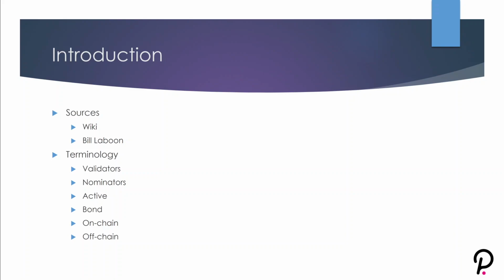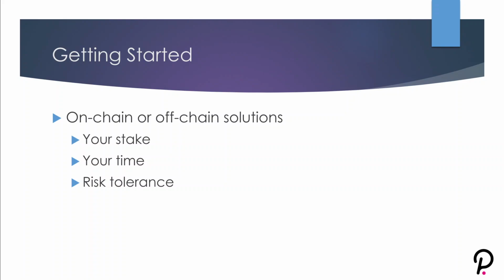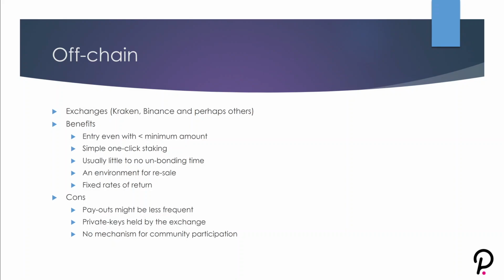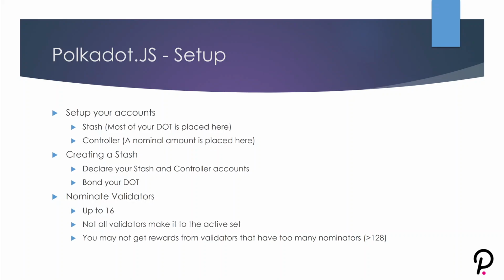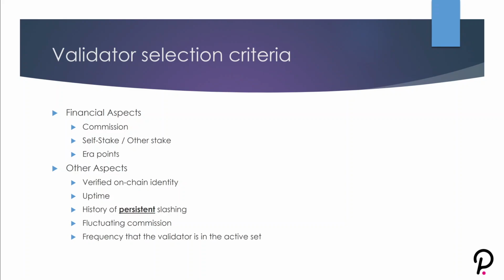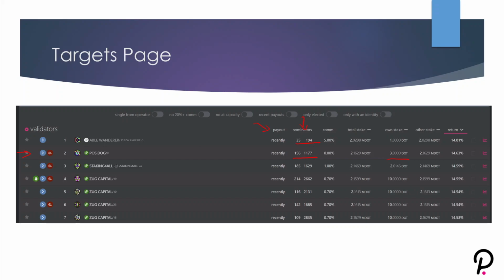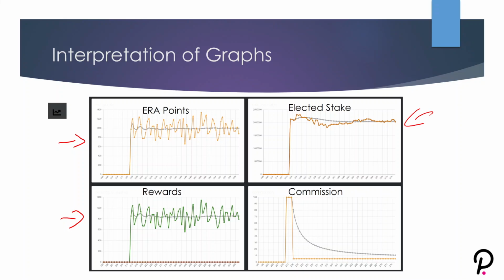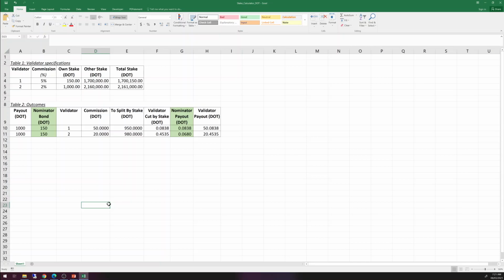Polkadot Nominator Guide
In this video we explore the nomination process for the Polkadot network. The nominator is a role that is (imo) overlooked and requires some effort to attain a reward.

Shameless plug :

Please give consideration to nominating my validators.  The rates are competitive but I need some help to get sufficient volume to make it into the active set.

Polkadot
ParaNodes.io/01 - 14hM4oLJCK6wtS7gNfwTDhthRjy5QJ1t3NAcoPjEepo9AH67
ParaNodes.io/02 - 13wroNHV6aJEkUFJEx4NYv7kv5vgq4HypLAPSz347VVQbYj3

Kusama
ParaNodes.io/01 - H3DL157HL7DkvV2kXocanmKaGXNyQphUDVW33Fnfk8KNhsv
ParaNodes.io/02 - HtYny8Eker9VBEKQrtBd6Y5PTkaHQFSvyMFy2bkd66wGBan

Timestamps
00:00:00 Forward
00:00:30 Introduction
00:05:47 Getting started
00:07:48 Off-chain
00:11:55 On-chain
00:13:15 PolkadotJS Setup
00:17:45 Validator selection
00:22:38 Target analysis
00:27:58 Graph analysis
00:31:00 Over subscribed
00:31:35 Excel comparison
00:34:50 Conclusion